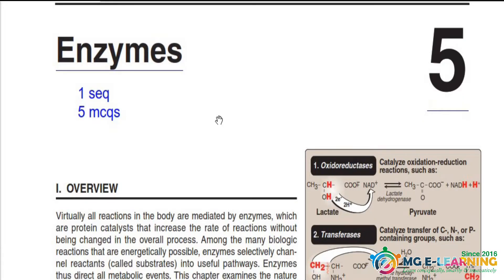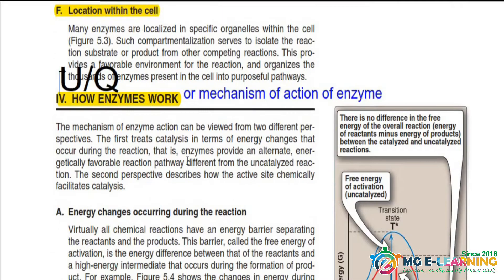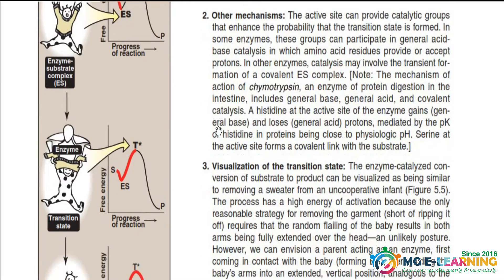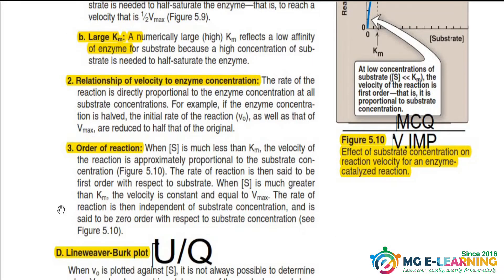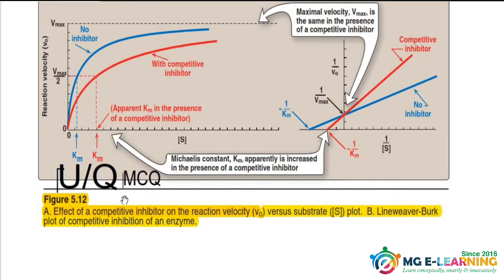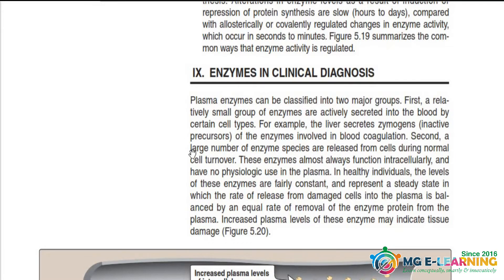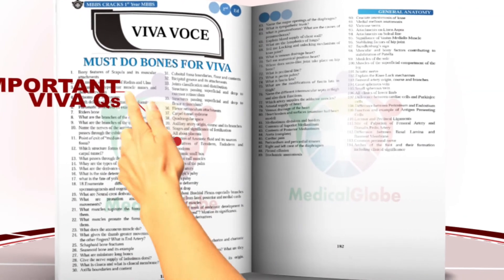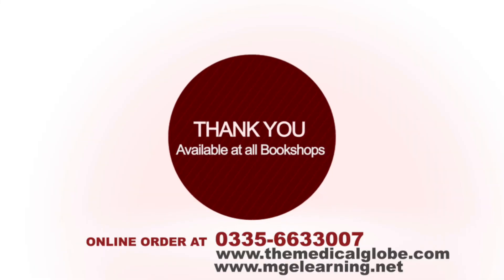Chapter 5 Enzymes |Protein Structure and Function|Lippincott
Biochemistry 1st year MBBS
From Lipponcott
This video is containing important things for Prof from this topic:
Chapter 5 Enzymes